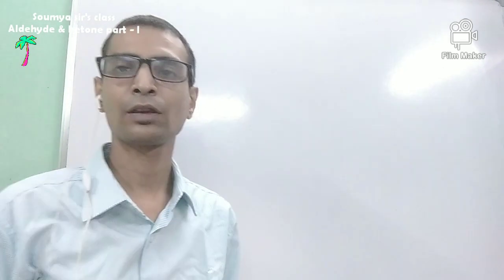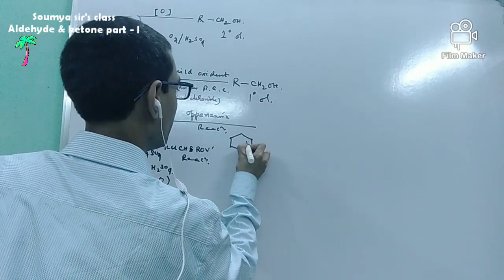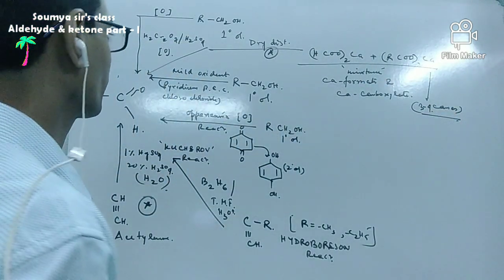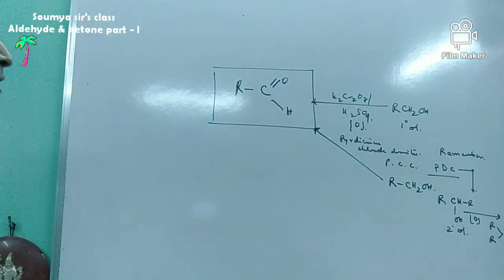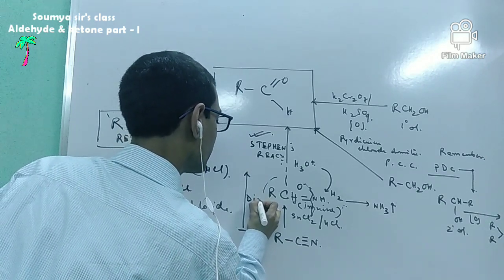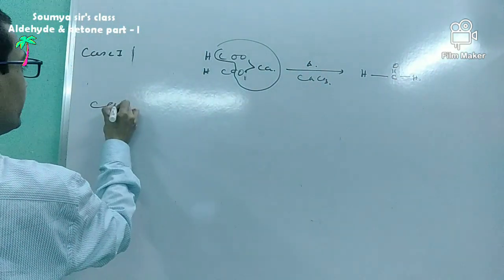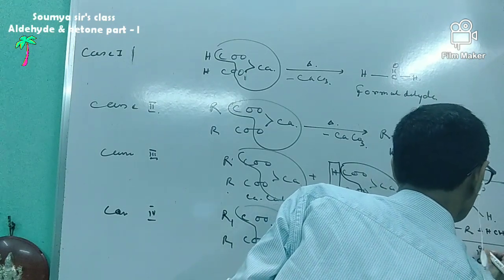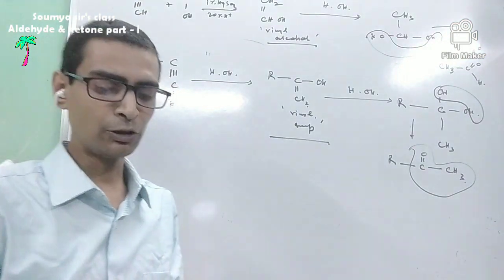Aldehyde & ketone part - I